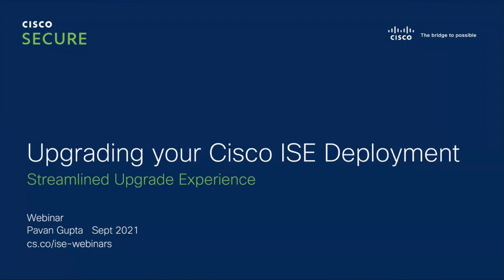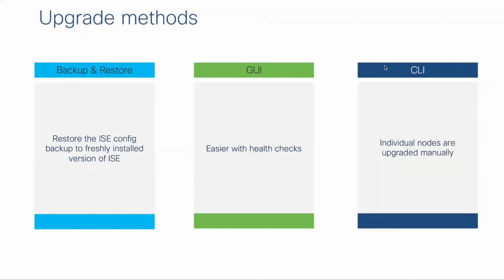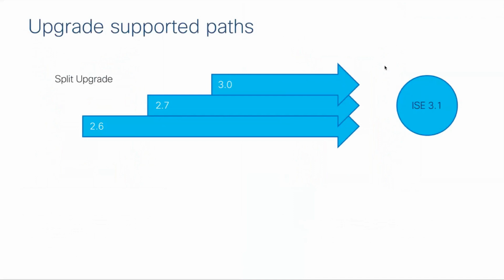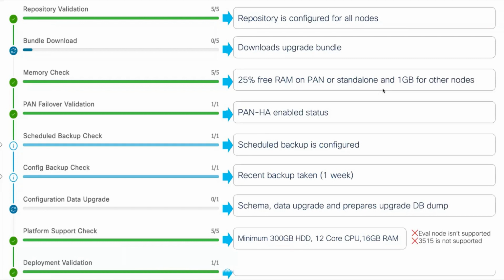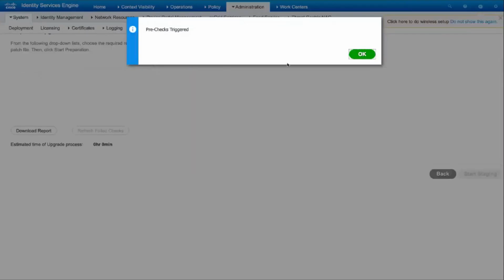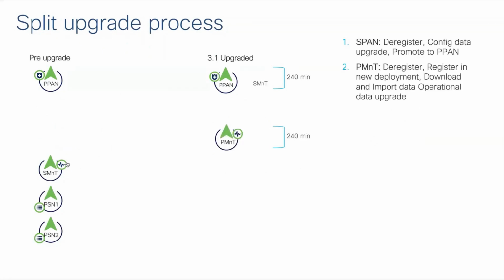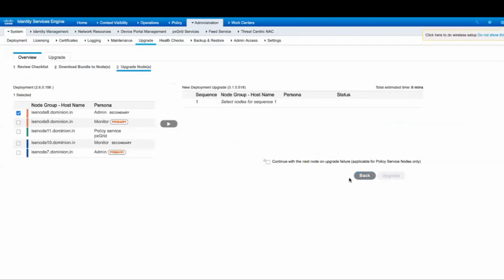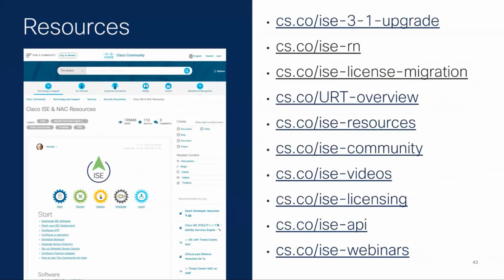Upgrading Your ISE Deployment Webinar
Join us for a one hour webinar where ISE TME Pavan Gupta Kakumanu walks us through upgrading your ISE deployment. Learn the options to migrate your ISE deployment to the latest version. This will prepare you with strategies to upgrade your deployment to take advantage of the latest features.
 You will learn :
 * what changes went into the latest patches and previous releases
 * how upgrades are more reliable upgrades
 * your available upgrade options
 * pre-upgrades, methods for upgrade as well as post-upgrade tasks
 * best practices for migrating your ISE deployments
For more ISE related information, please check out our online community

Topics:
00:00 Intro & Agenda
01:44  ISE Versions and Suggested Releases
02:57  ISE 3.1 Release Features
03:40  Supported Releases for Upgrading to ISE 3.1
06:02  Upgrade Workflow
07:04  Upgrade Methods: Backup & Restore, GUI, or CLI
11:00  Upgrade Preparations: Backup, Certs, Health Check
14:32  Upgrade Options Overview: Split and Full Upgrades
17:40  Full Upgrade Process Details
21:28  Upgrade Pre-Checks
27:09  Demo of Full Upgrade from ISE 2.7 to 3.1
38:45  Split Upgrade Process Details
44:11  Demo of Split Upgrade from ISE 2.6 to 3.1
52:38  Split vs Full Upgrade Process Comparison
54:38  Post Upgrade Tasks
56:13  ISE Upgrade Resources
56:21  Questions